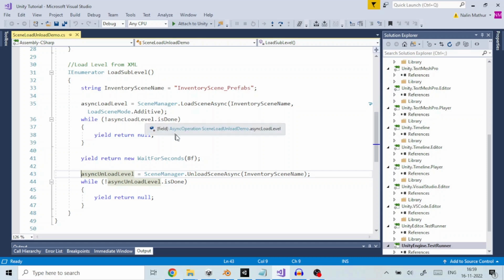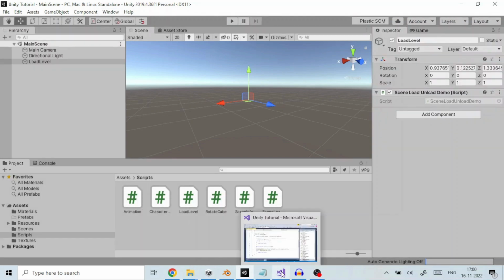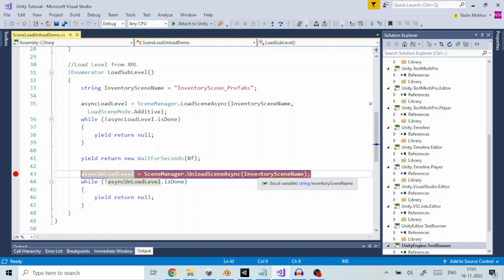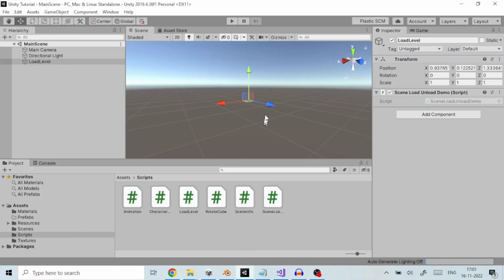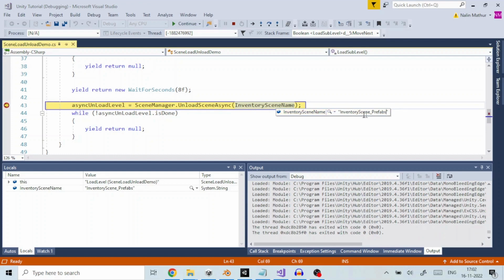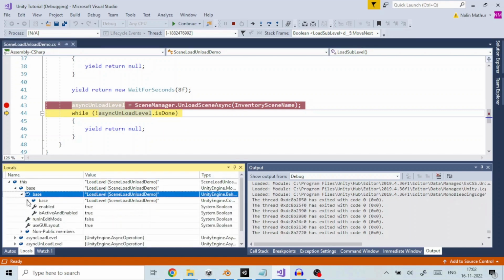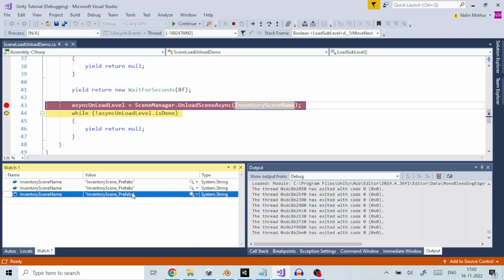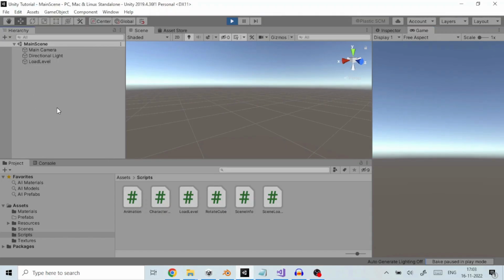Unity 3d tutorial to test your code using Visual Studio as Code Debugger | Breakpoint Code|In Brief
In this tutorial we will briefly learn how to test your Unity Game Engine Application using a Code Debugger (MonoDevelop or Visual Studio). We will walkthrough all the steps to demonstrate how debugging is done. Also, we will understand the concept of Breakpoint and Watchpoint and the difference between them in debugging.